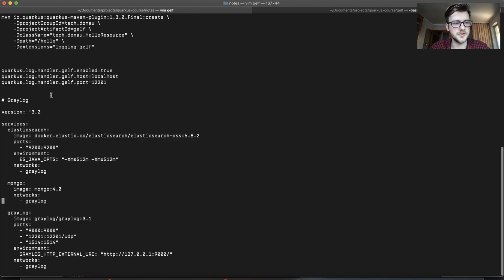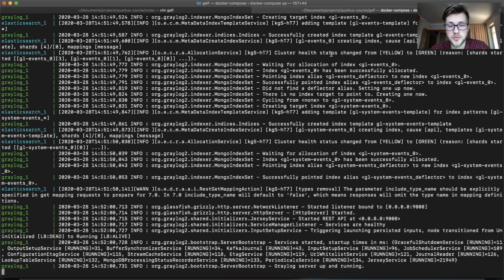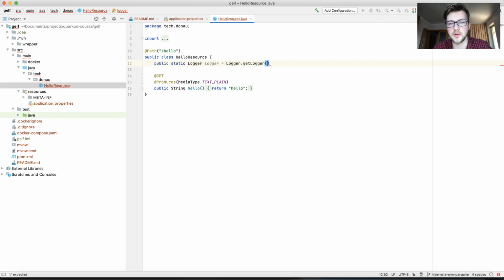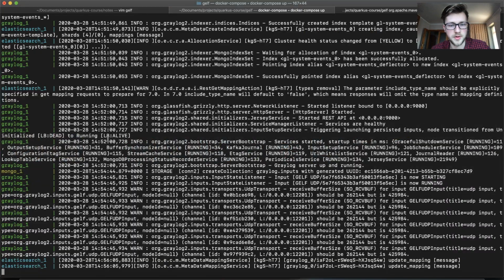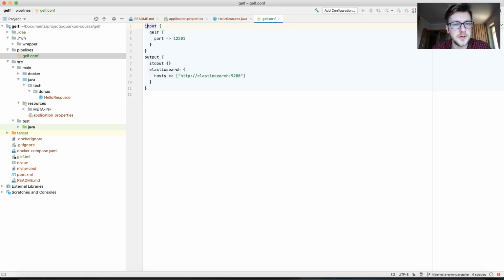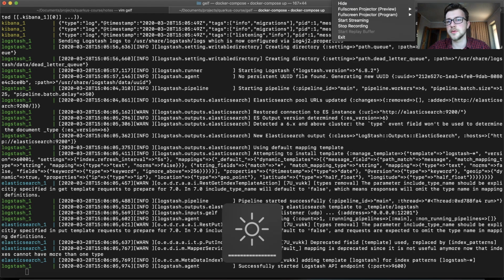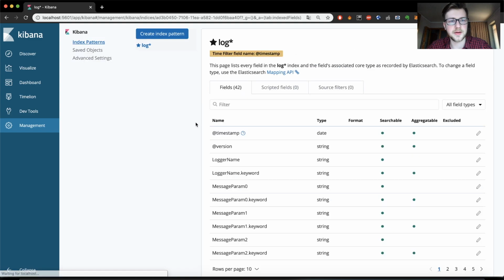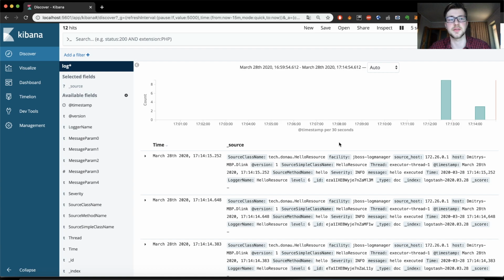Quarkus Backend development with Java and GraalVM - GELF